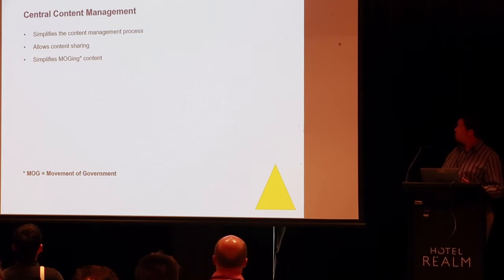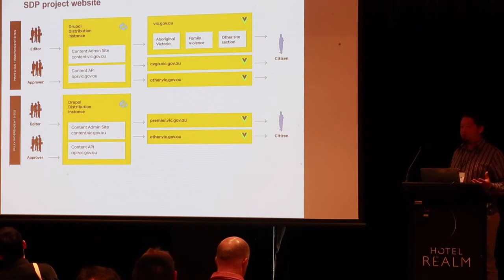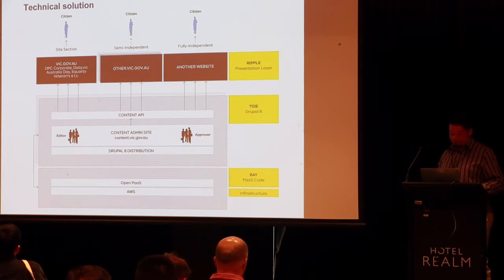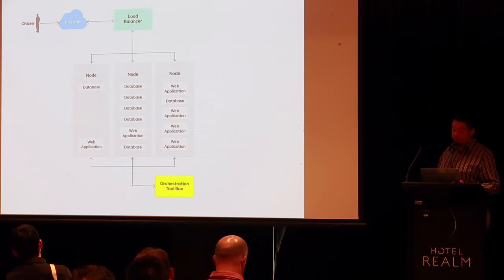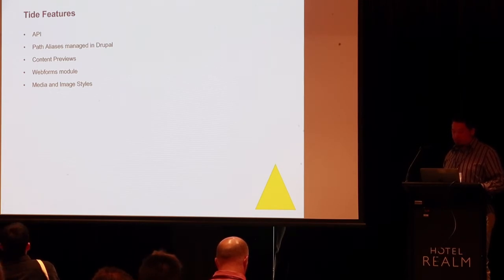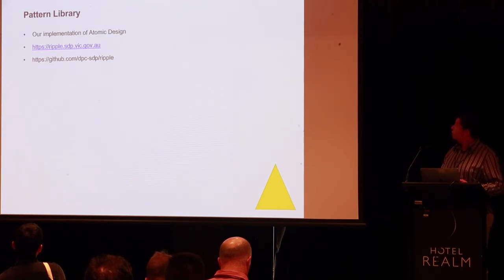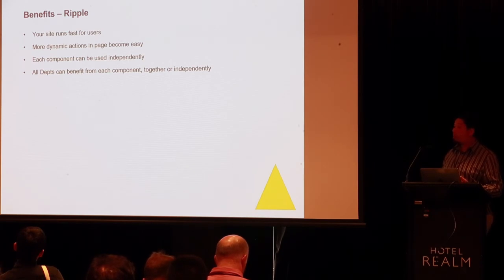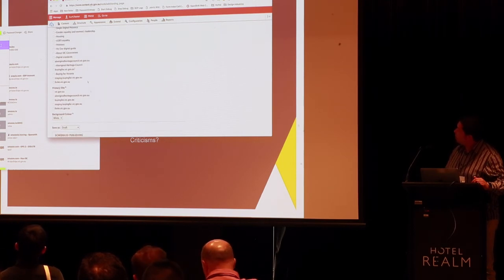Kurt Foster - Single Digital Presence: Inside the Victorian Government's Drupal 8 Platform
4th December 2018

Using a UX led approach to features, content and design, the Single Digital Presence project is improving the way citizens interact with the Victorian Government online. This talk will showcase the current SDP websites and briefly discuss the technology that underpins them.